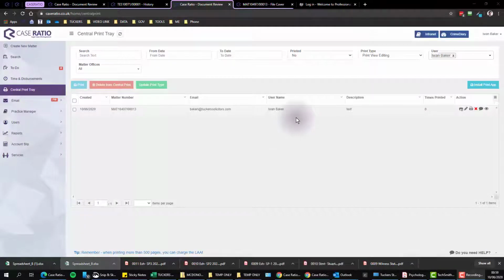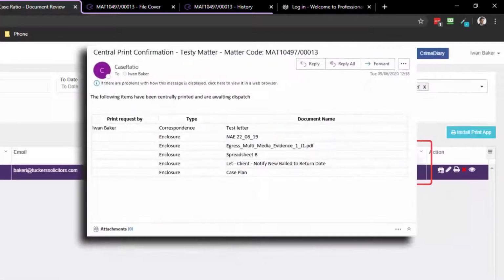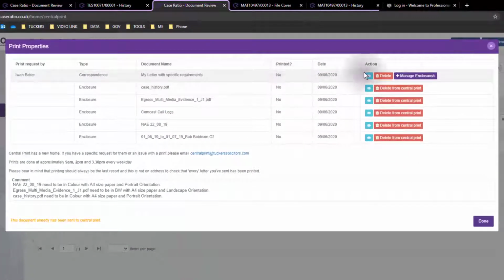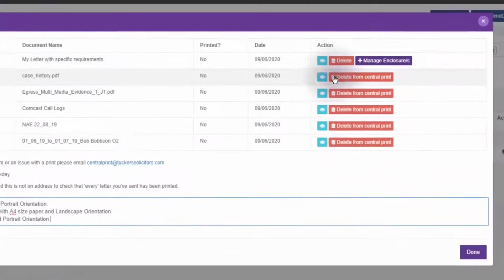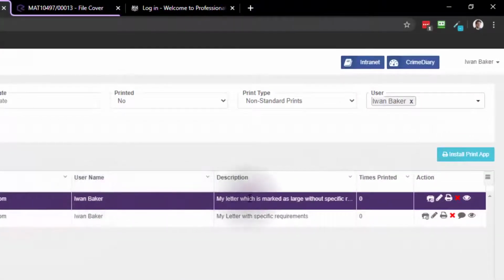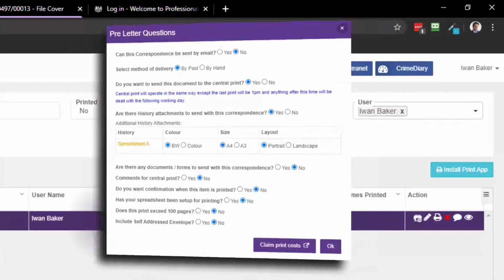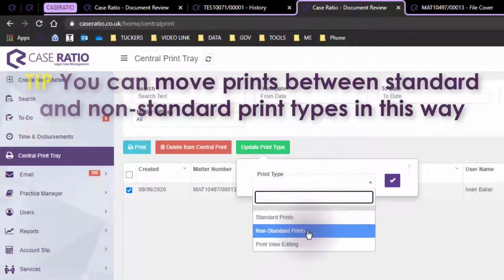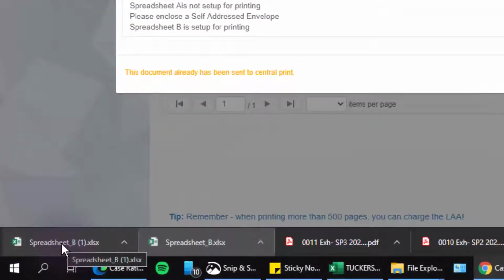Specialist - Central Print - How to Run Central Print